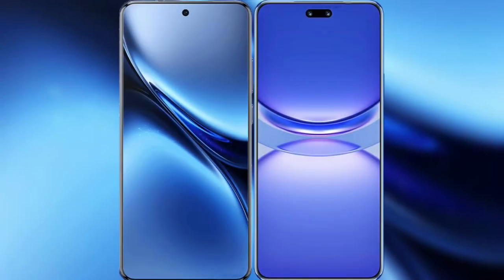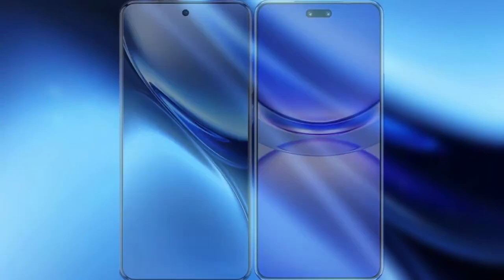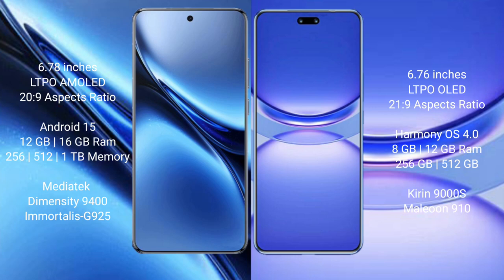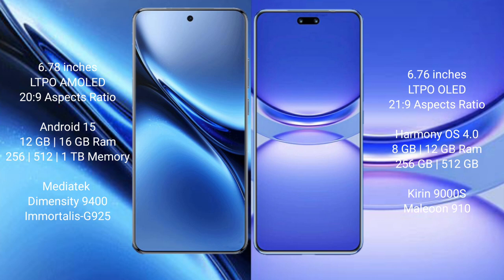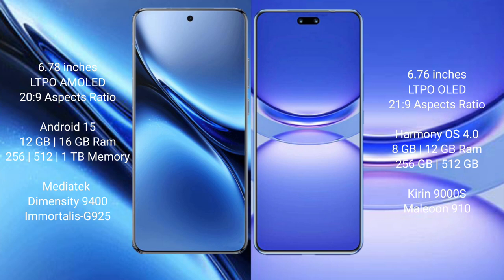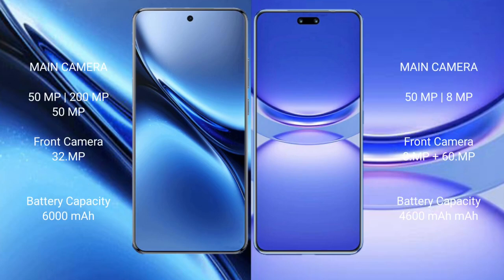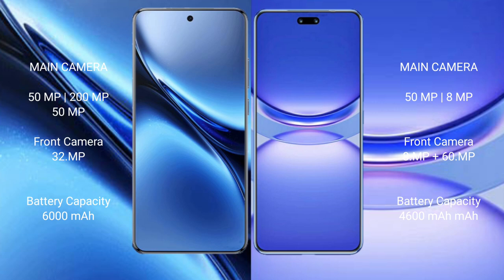Vivo X200 Pro vs Huawei Nova 12 Pro Review